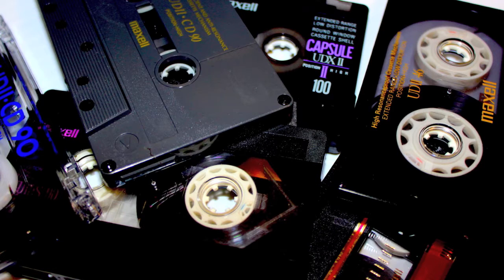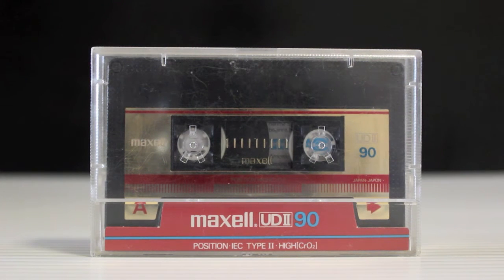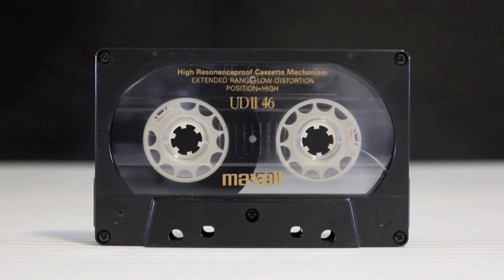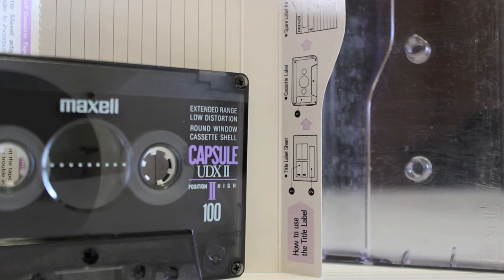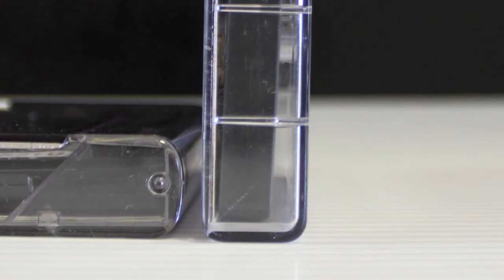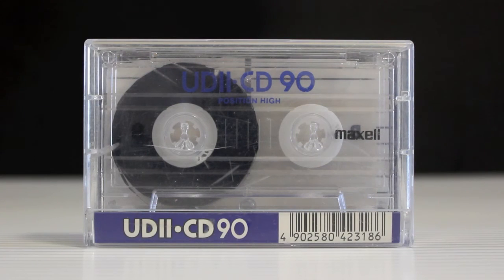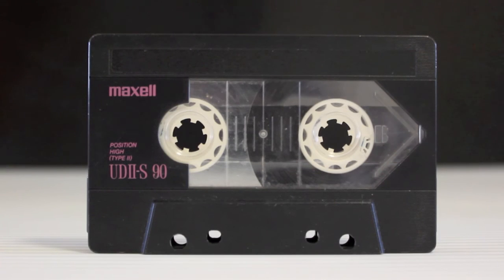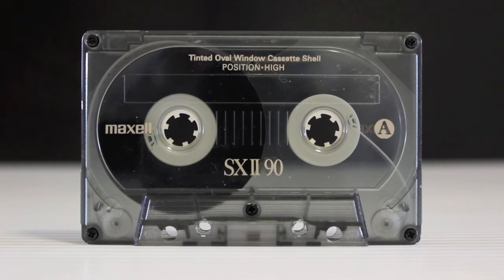MAXELL UDII / UDII-S / SXII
The Maxell UDII was the mid range from Maxell. Here we look at the UDII-S and the SXII which was the UDII with a different name.